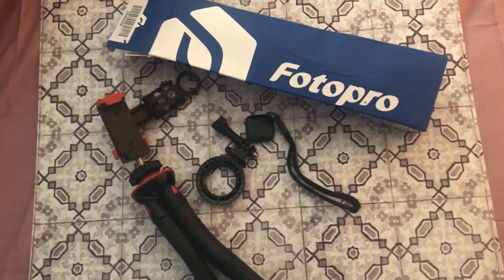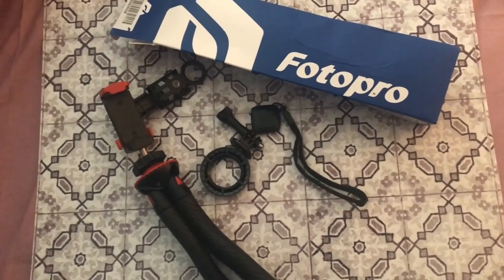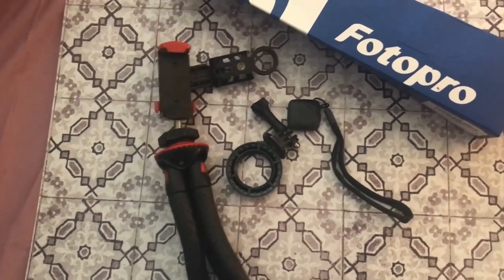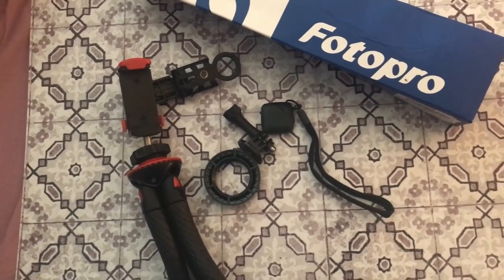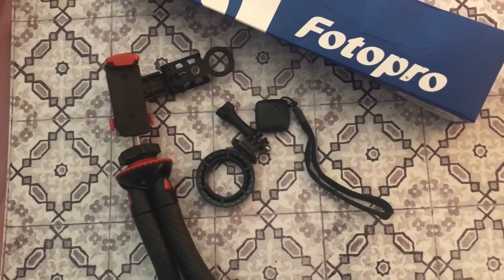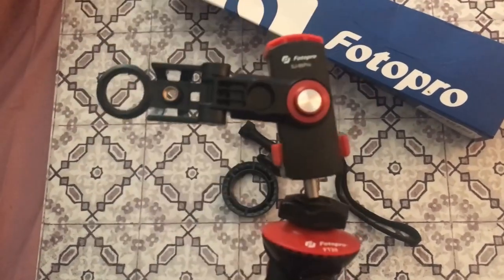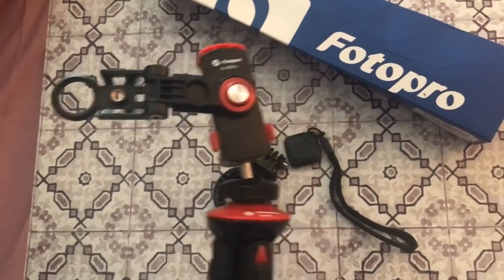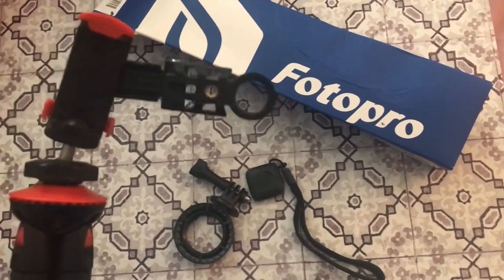Fotopro UFO Flexible Tripod for Camera Bendable Handheld Vlogging Tripod Review